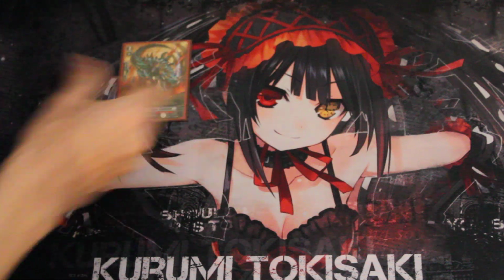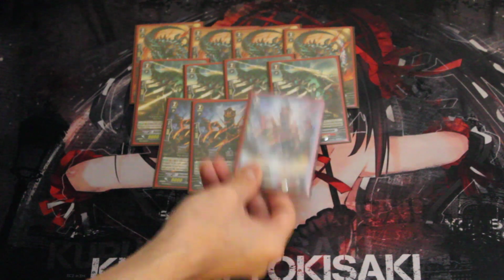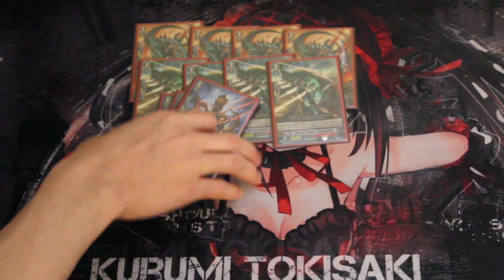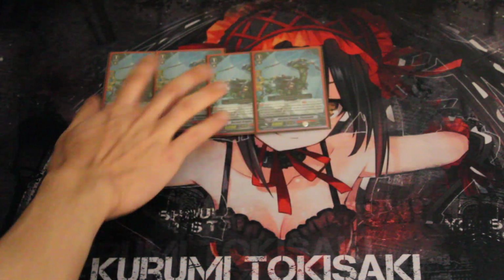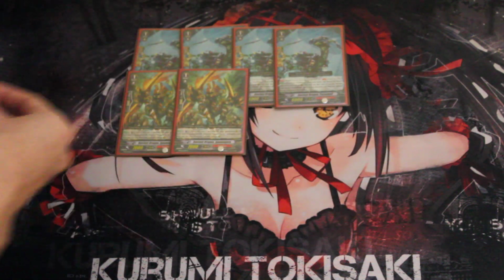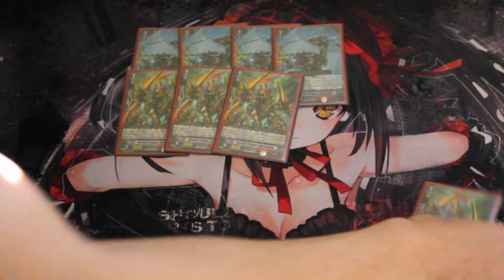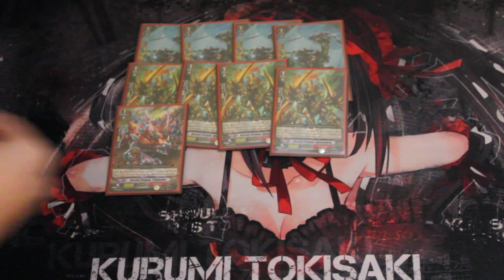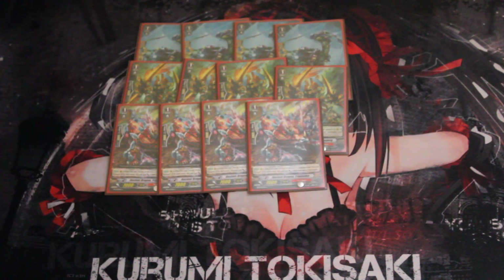Cardfight!! Vanguard Deck Profile - Ancient Dragons (Tachikaze)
An underrated and heavy hitting clan coming straight out of the Dragon Empire!!

Decklist coming soon!!